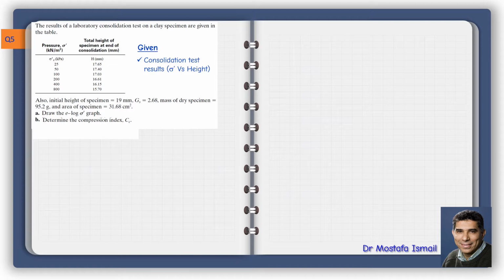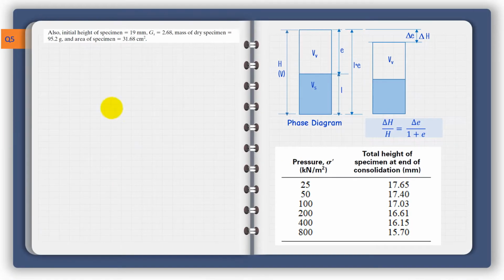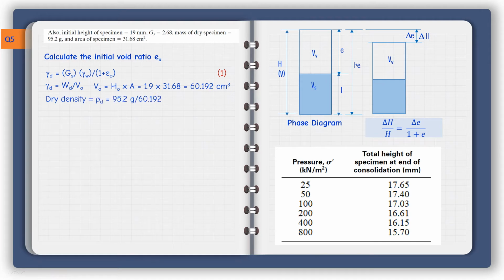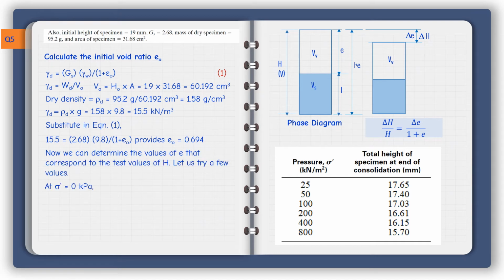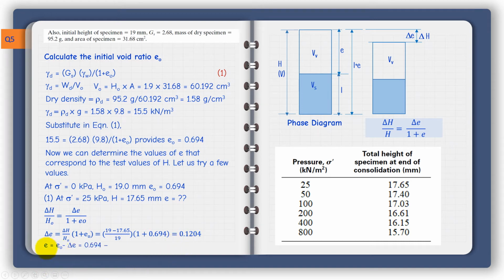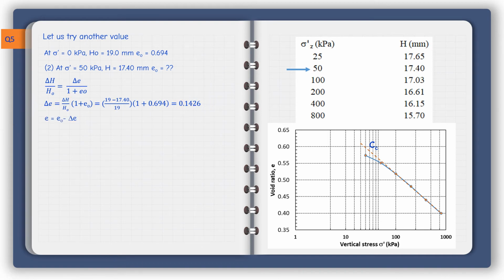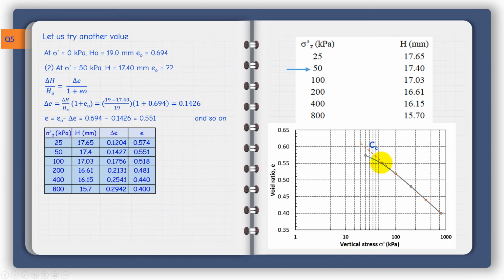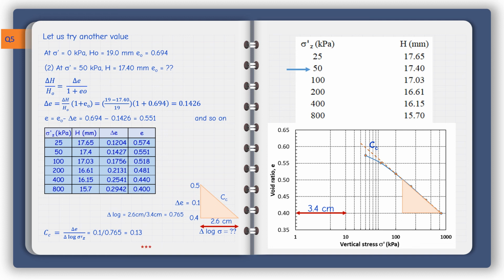Soil Mechanics - Consolidation Problems - 5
Step-by-step solution to consolidation and settlement problems similar to those that students can find in their assignments or exams. Useful or civil engineering students and professionals preparing for accreditation. The problems cover an increasing level of difficulty.
Check this channel for more solved problems.
Send me your feedback and the topics you want more problems on.